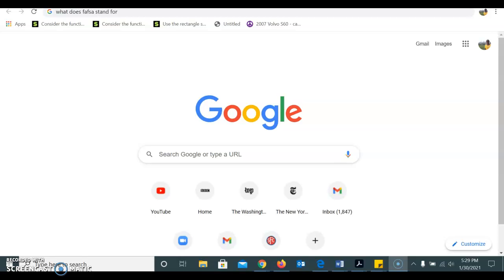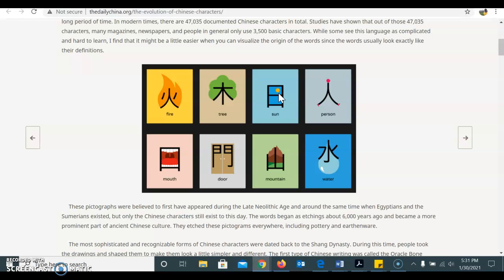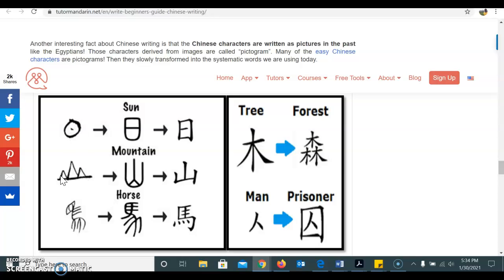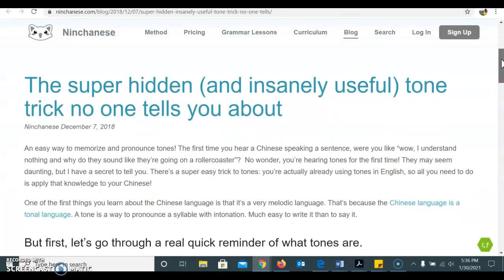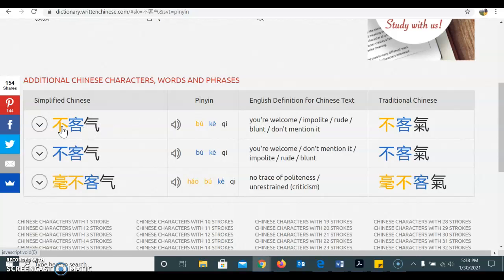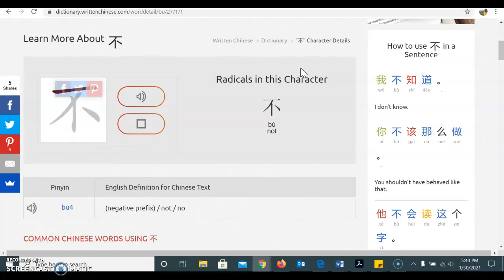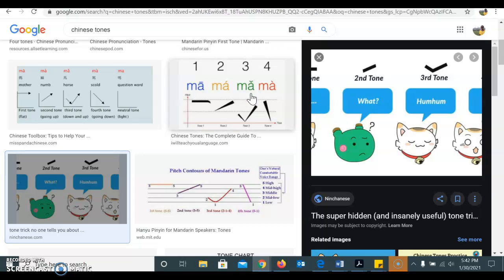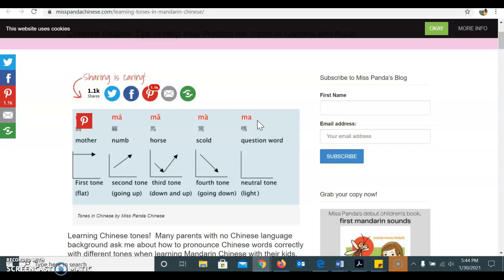How to Learn Chinese